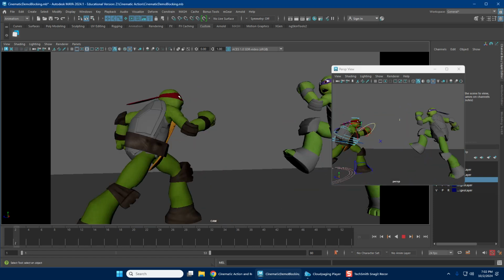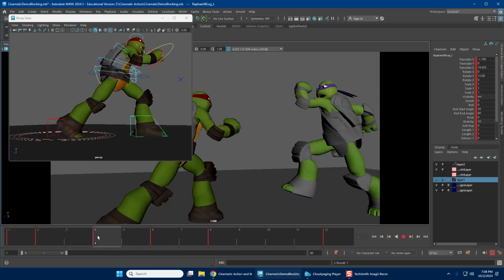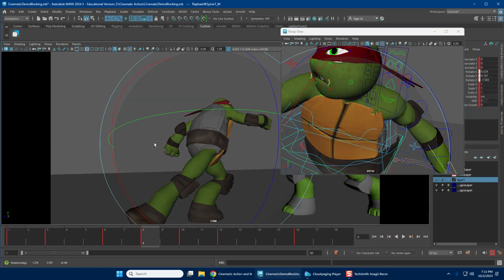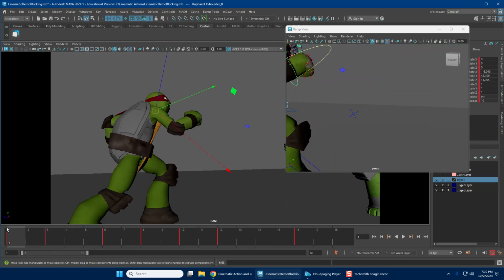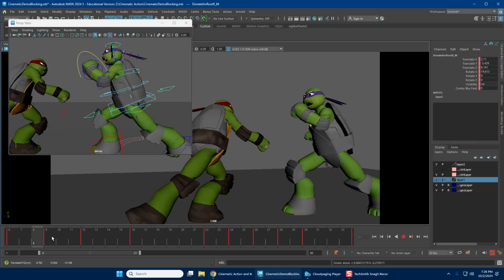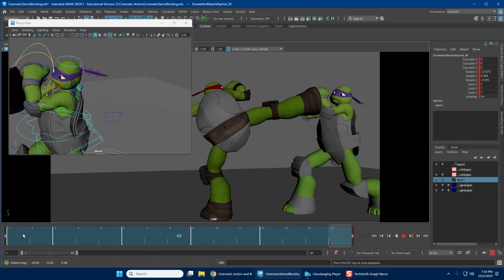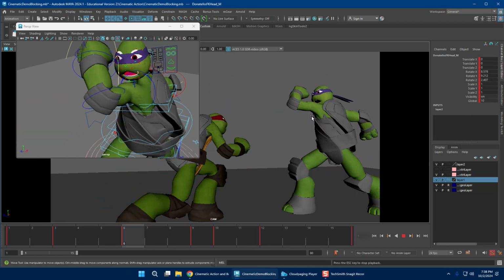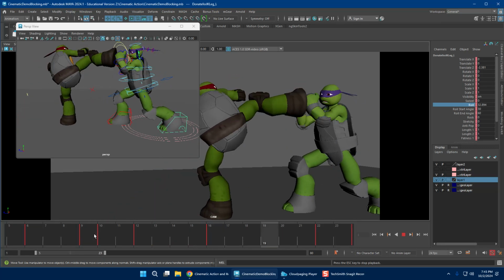How to animate a simple action scene: Part 3 (Polish)